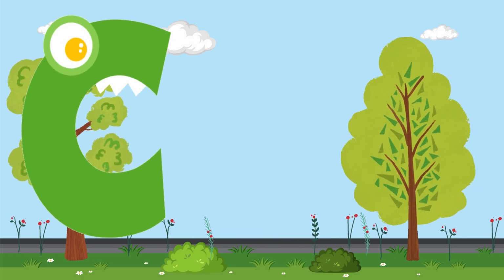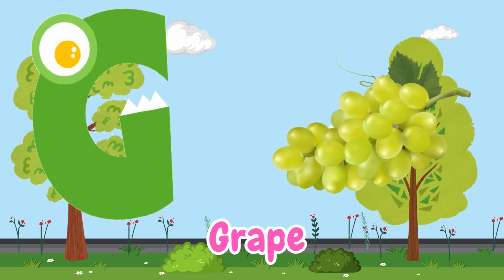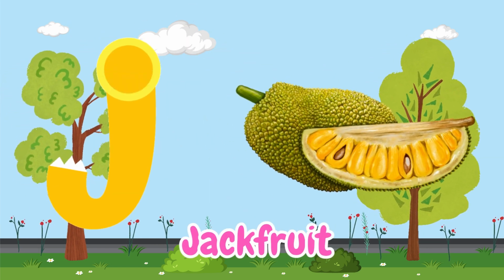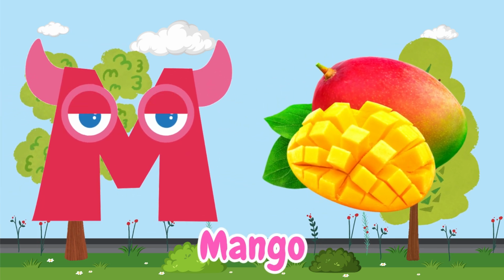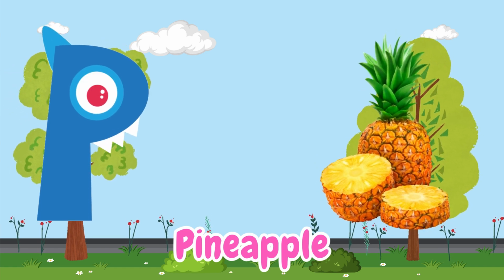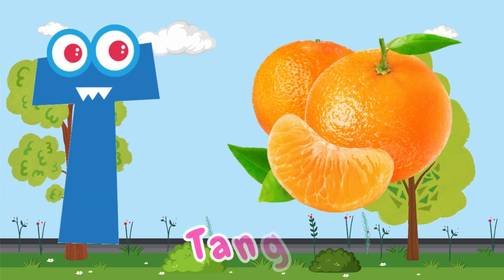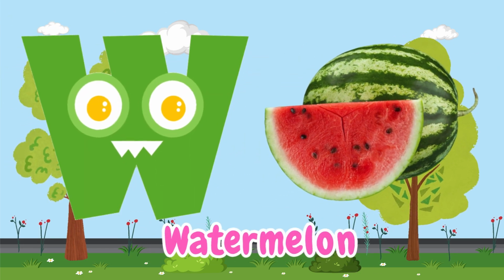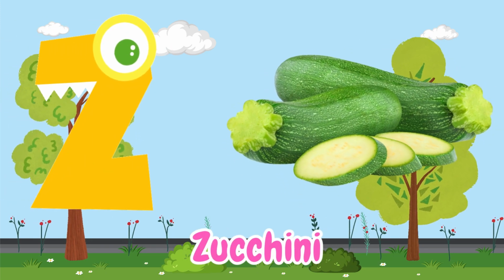F for Fig | Phonics for Kids | ABC Song for Kids | Learn ABC for Kids | Alphabet Letters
🍇✨ F for Fig! Learn the alphabet with this fun and engaging Phonics for Kids video! 🅰️🔤 Sing along with the ABC Song for Kids and discover the sound of letter F in a joyful and interactive way! 🎶🎨 Perfect for toddlers and preschoolers, this video makes learning ABCs exciting and fun! 🚀📚

🌟 What’s Inside?
✅ Learn the letter F 🔤
✅ Fun phonics sounds 🎵
✅ Bright and colorful animations 🎨
✅ Perfect for toddlers & preschoolers 👶